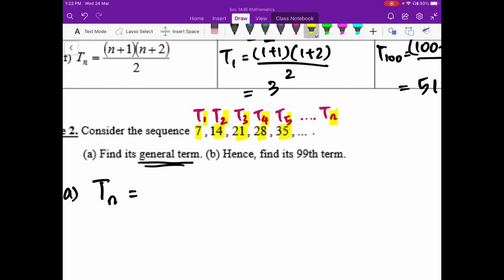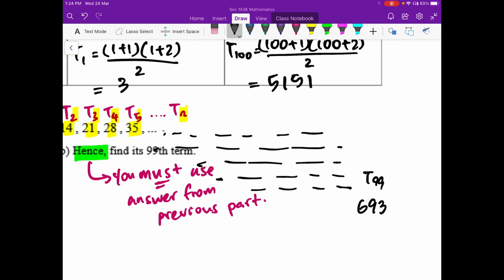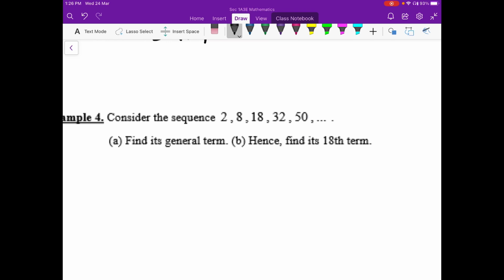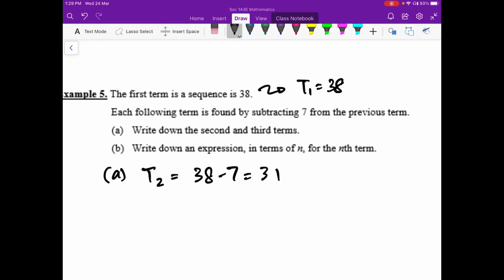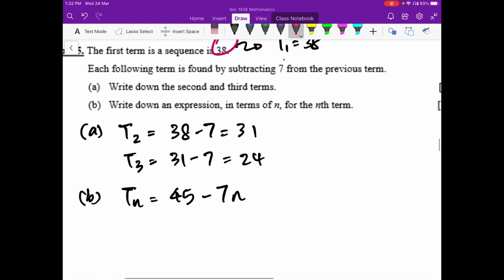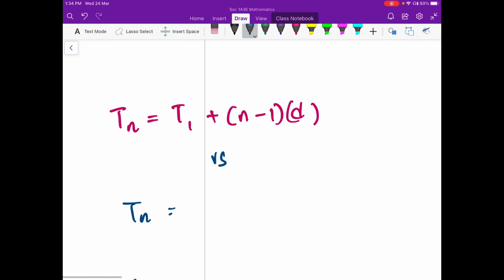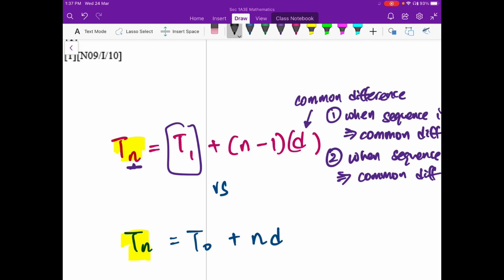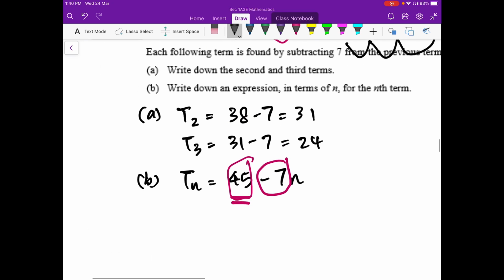Ch 10 Part 2 (24 Mar 21)